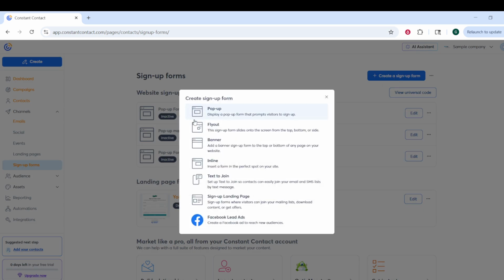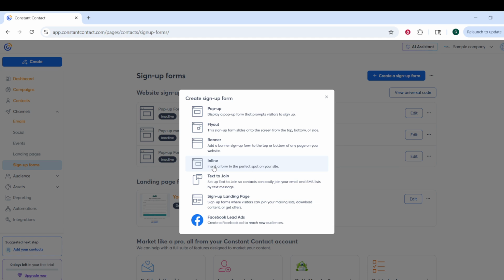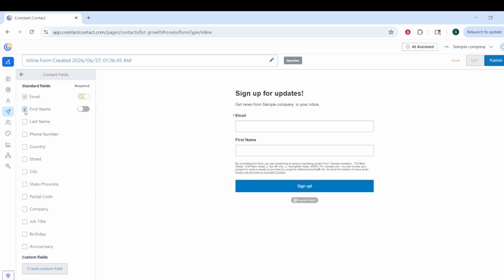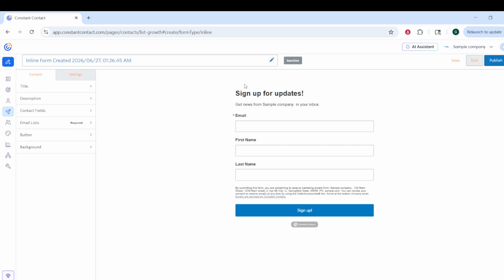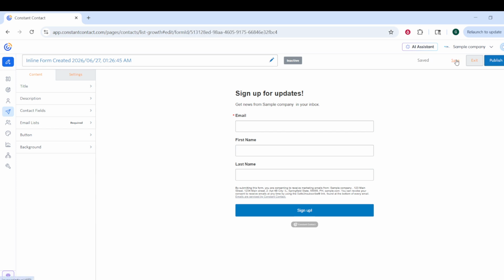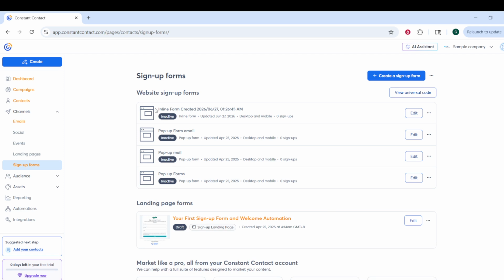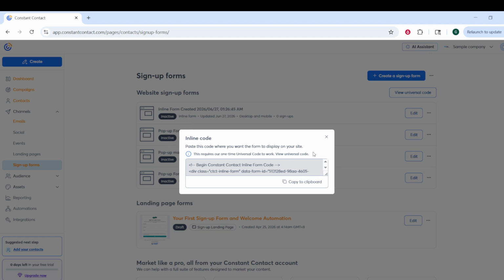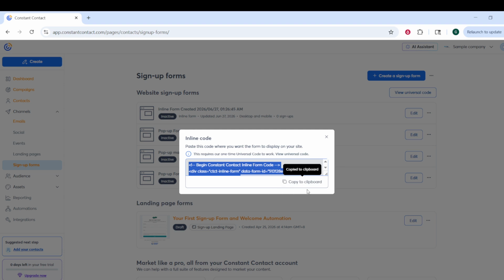How To Integrate Constant Contact In Html [2026 Guide]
How To Integrate Constant Contact In Html

Learn how to integrate Constant Contact in HTML so you can add signup forms, collect subscribers, and connect your website to Constant Contact quickly. This short tutorial covers embedding a Constant Contact form, adding email signup form code to an HTML page, and basic tips for testing the integration.